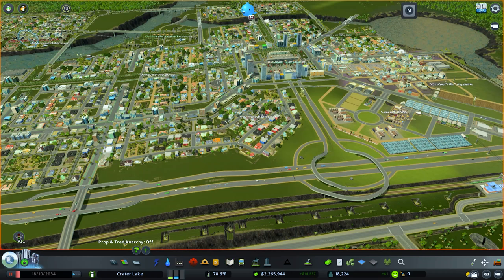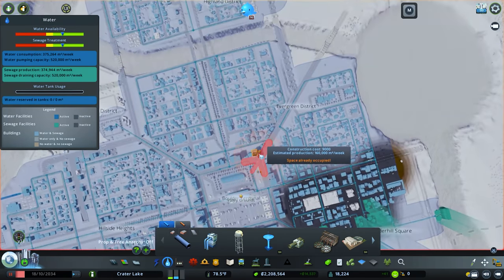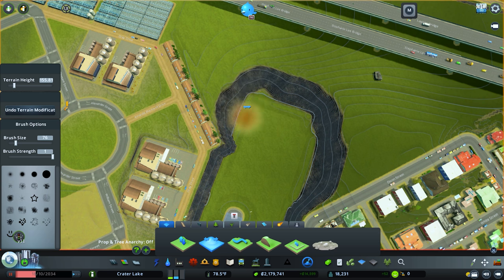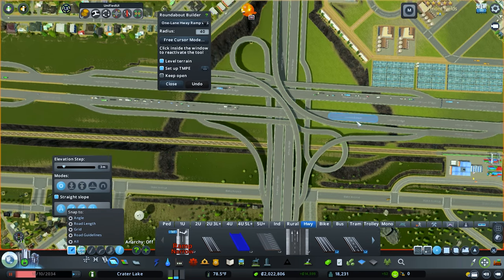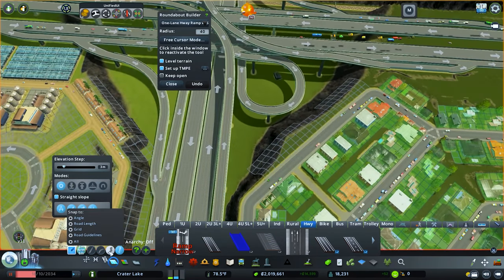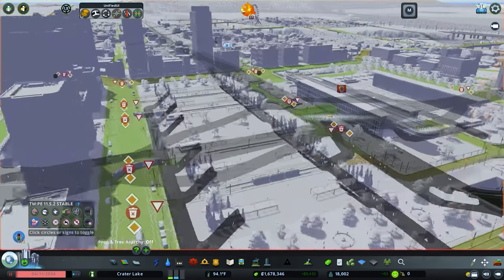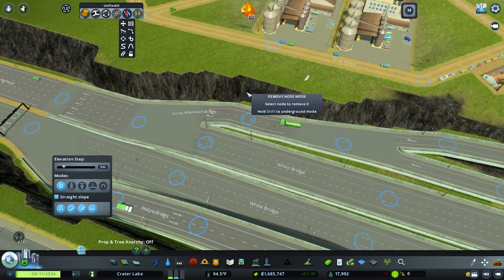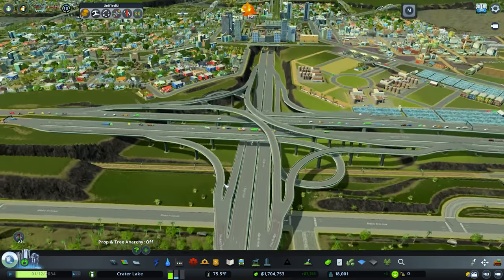Burying Our Freeway in Cities Skylines | City of Crater Lake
In this episode, we worked on a couple challenges we were going to be facing with the future of our freeway network. To resolve concerns and lay down a network that would better serve our future downtown area, city planners have decided to bury the freeway. I really like how it turned out. I have been mentioning it since episode one, so I am glad we were able to finally get it done.

Closed Captioning provided by Samuel Jones